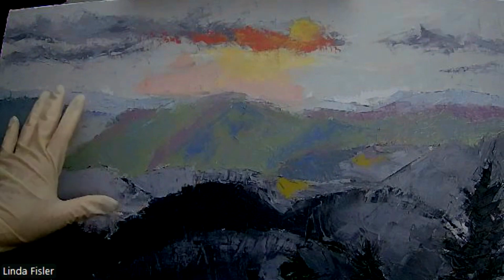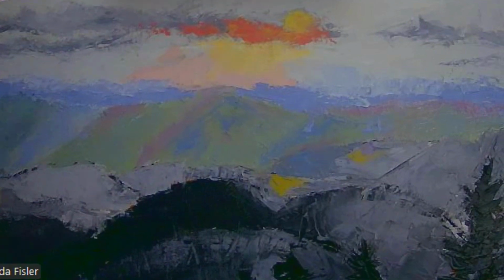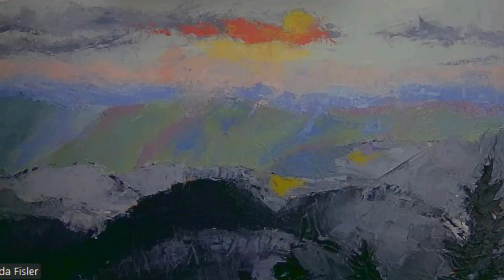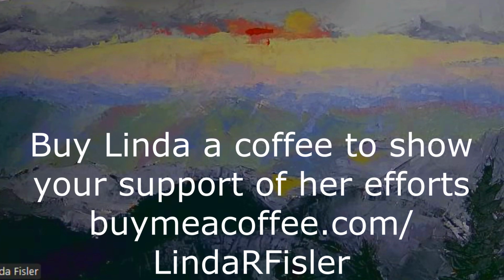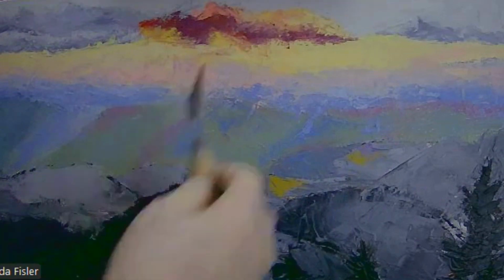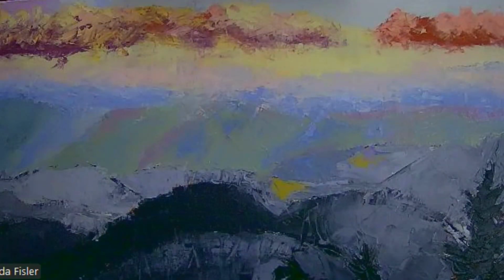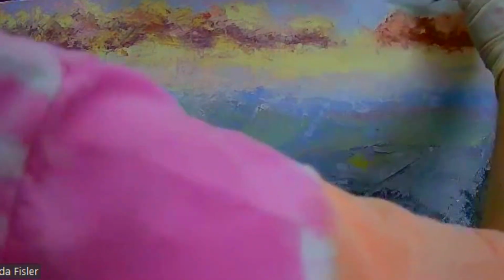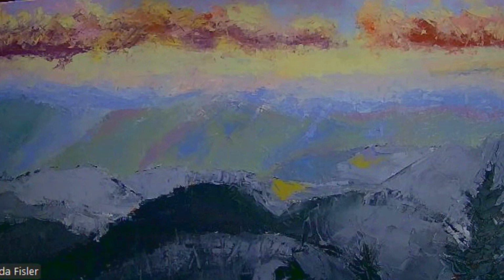The Magic of Painting Episode 3 Sunset Skies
In this episode, Linda paints the sunset over the peaks of the Blue Ridge Mountains. Controlling edges are touched upon as well as color choices and values.

This episode was filmed before Hurricane Helene devastated the Asheville area. Linda and the Tree House Studios are located in Asheville. If you'd like to buy us a coffee, you can do so